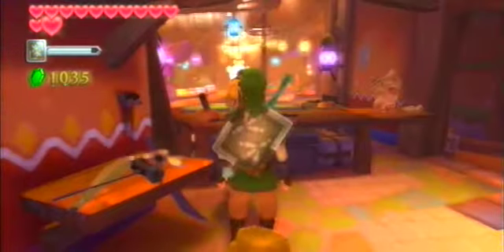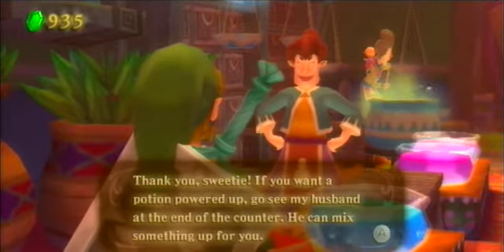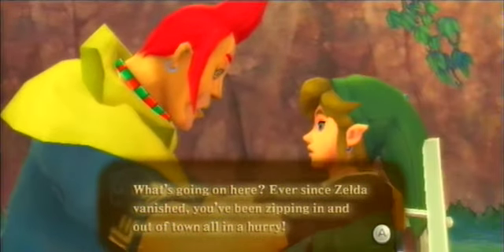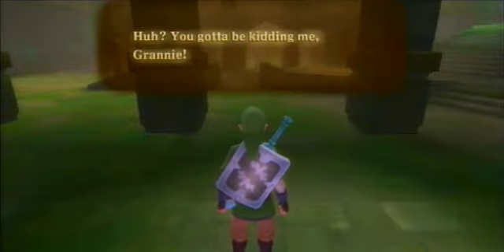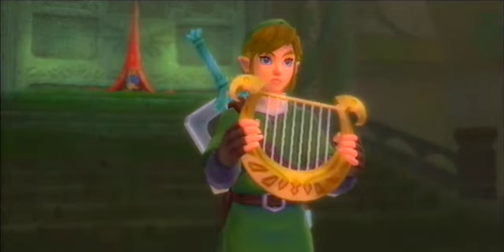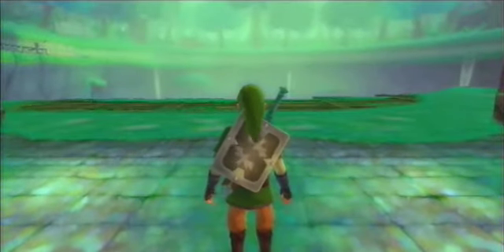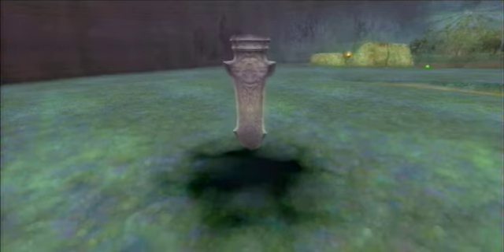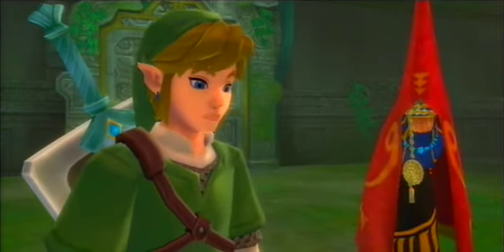Lets Play Legend of Zelda: Skyward sword 100% #40 The Imprisoned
We defeat the imprisoned